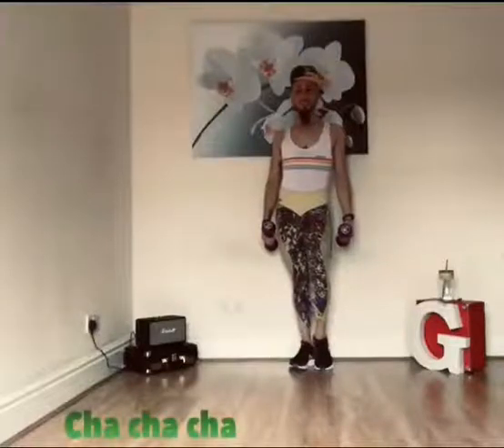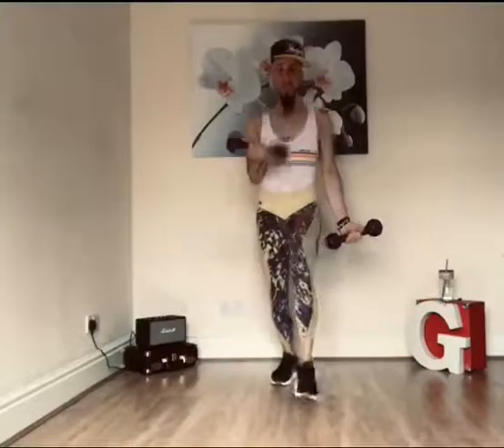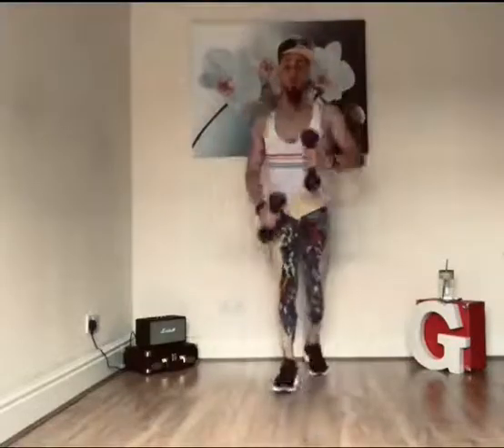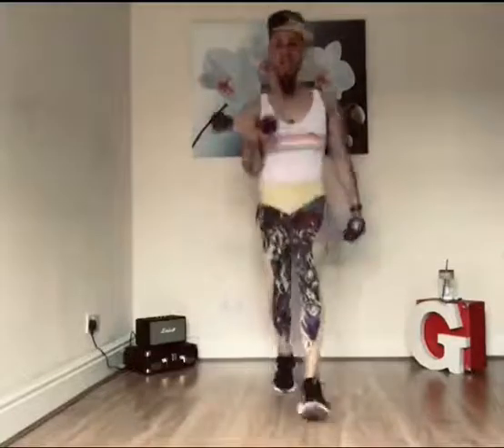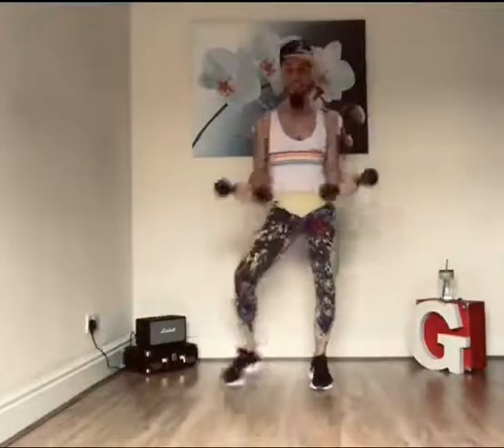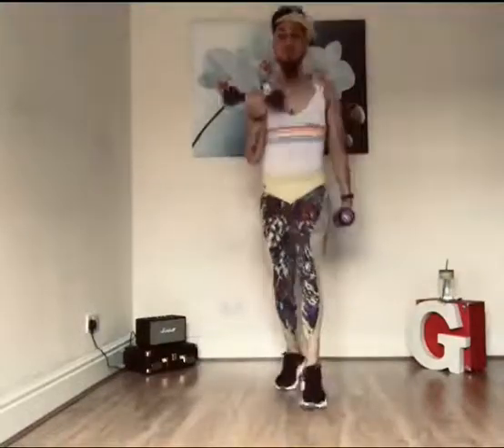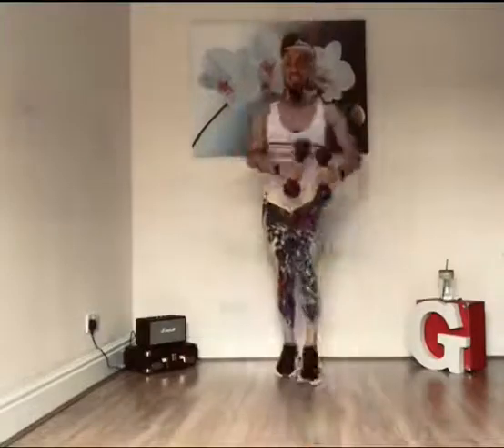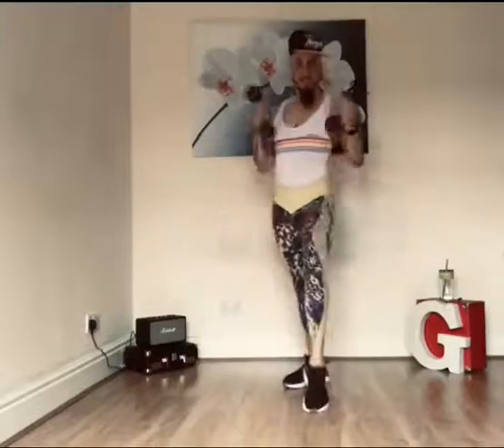Zumba -Cha cha cha and toning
Get ready for a high-intensity workout that will tone your whole body! Enjoy this fast, non-stop, all cardio, super fun Zumba workout series from Gennaro!